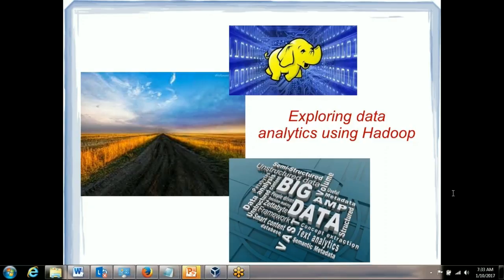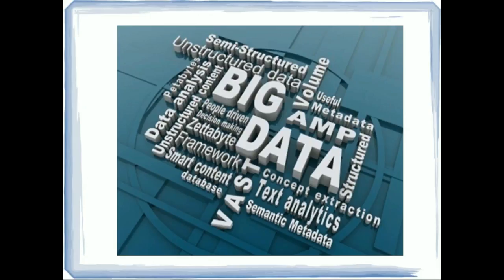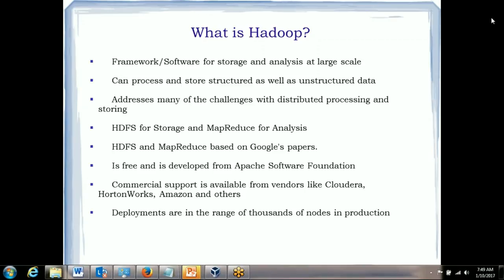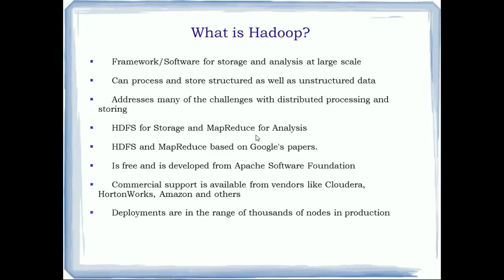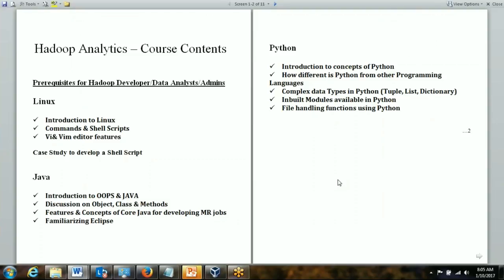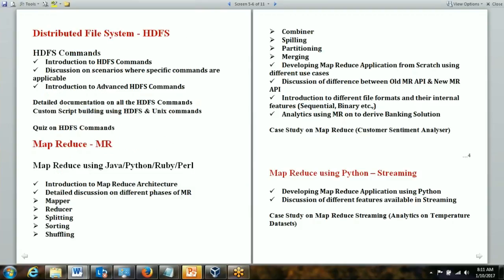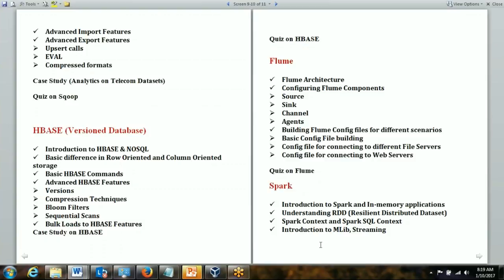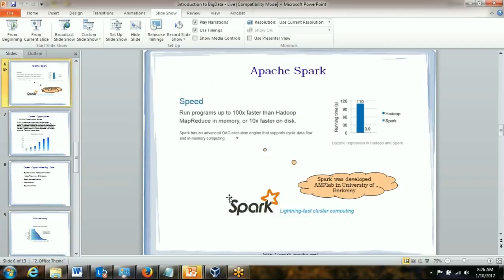Introduction to Hadoop Development and Analytics